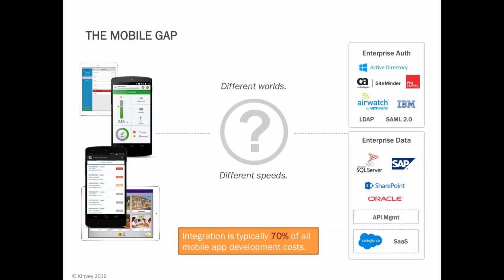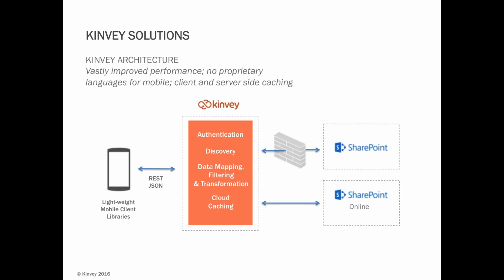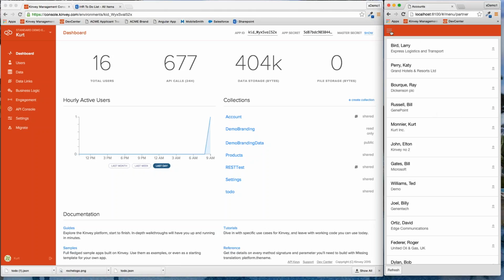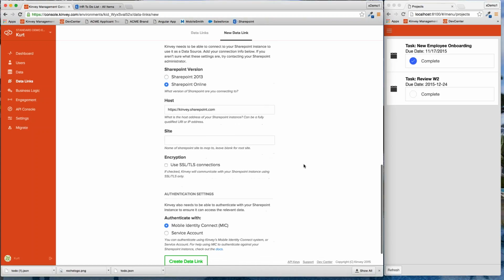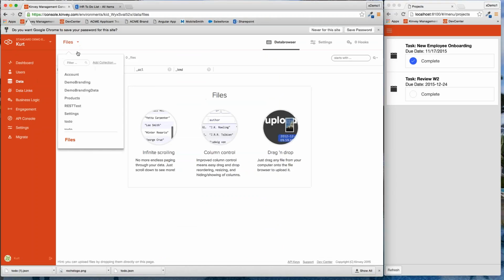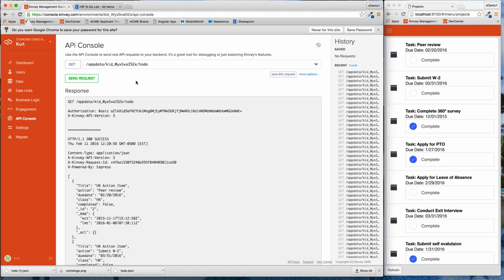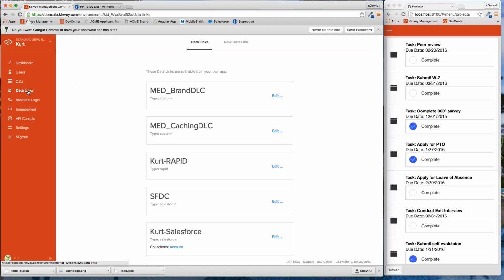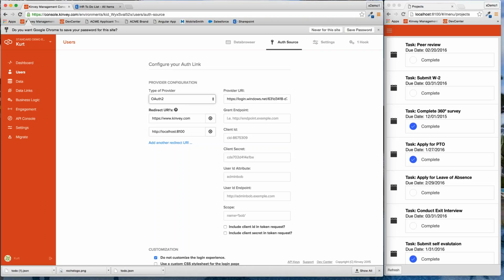Mobilize SharePoint in 15 Minutes with Kinvey